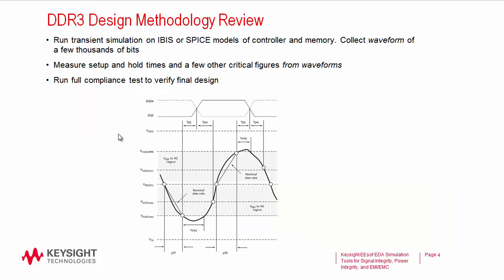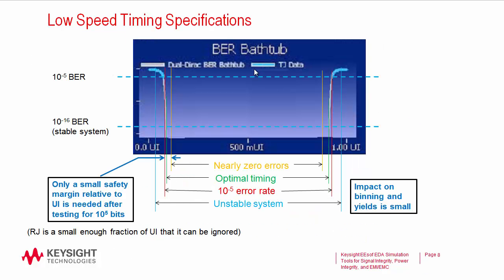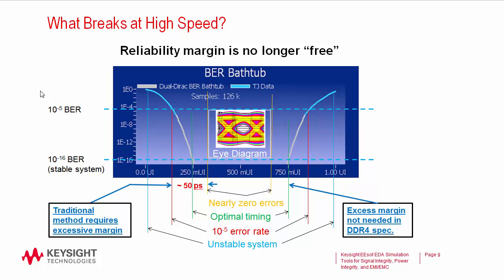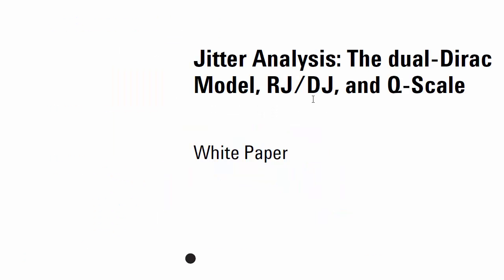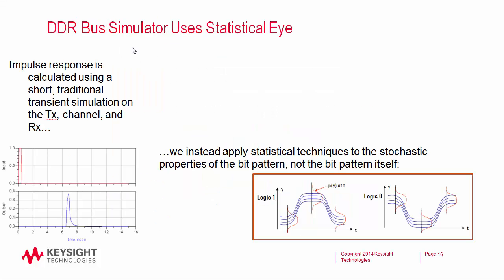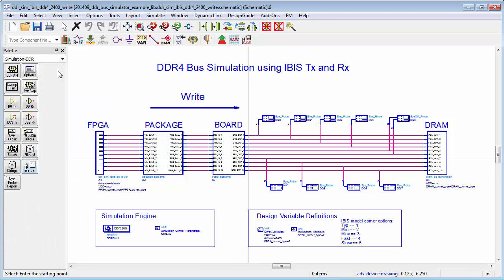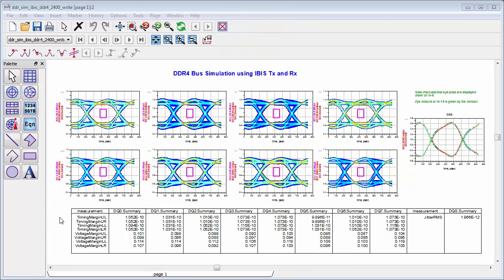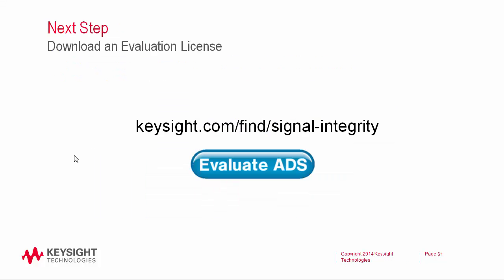Design Challenges in DDR4 - The Keysight DDR Bus Simulator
This video is about design challenges in DDR4 and in particular the DDR Bus Simulator, which is a new Keysight EEsof EDA simulation tool for DDR4 and beyond.